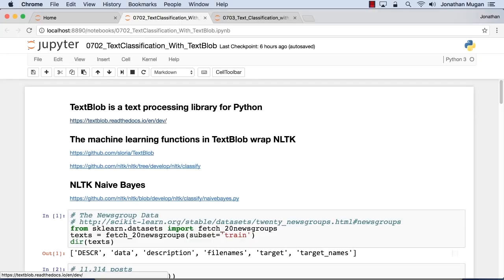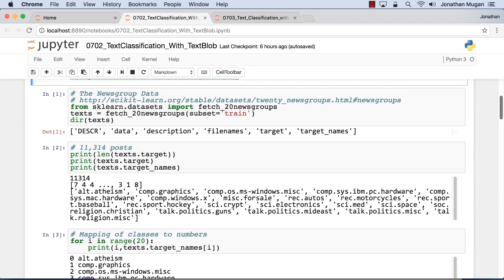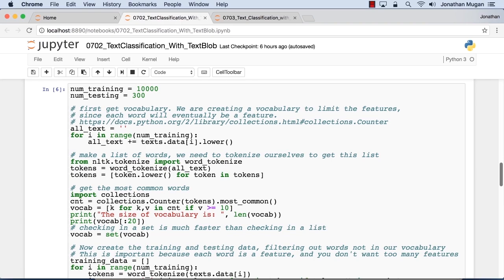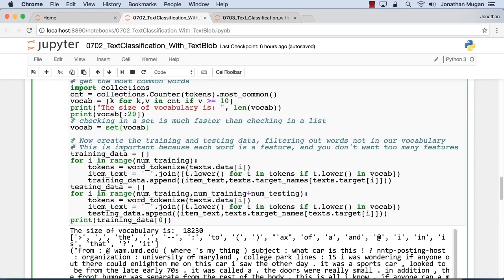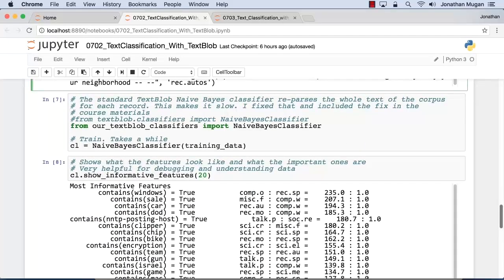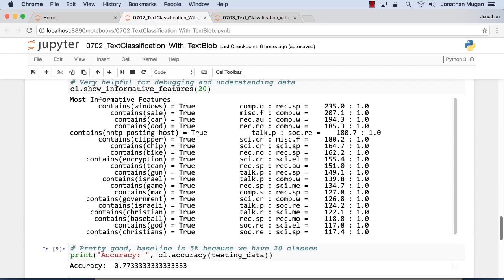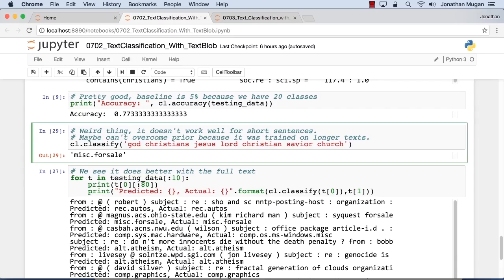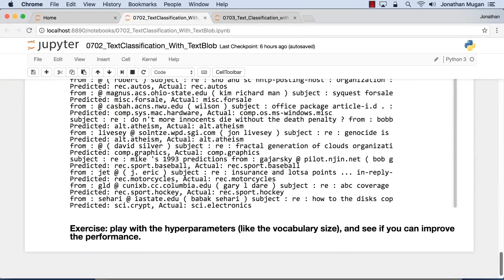018 - Classification With TextBlob